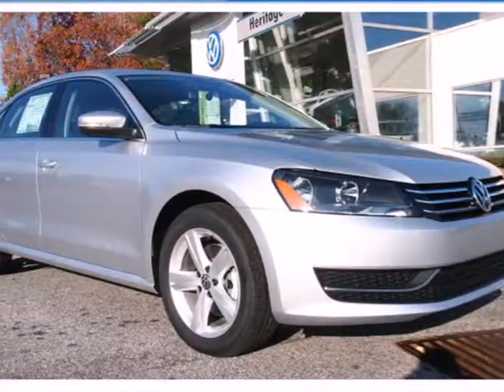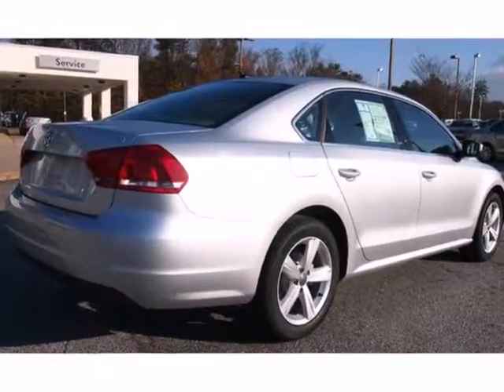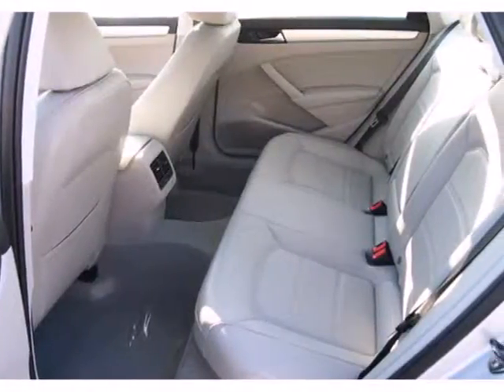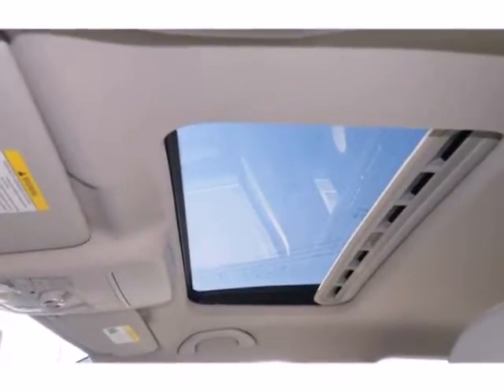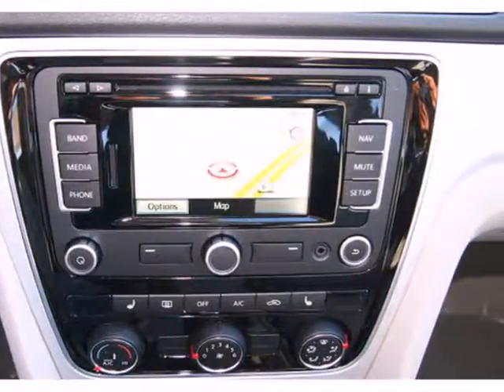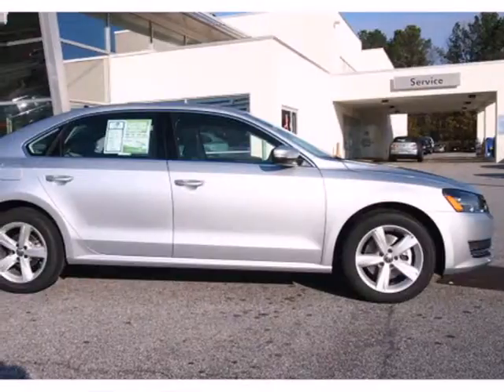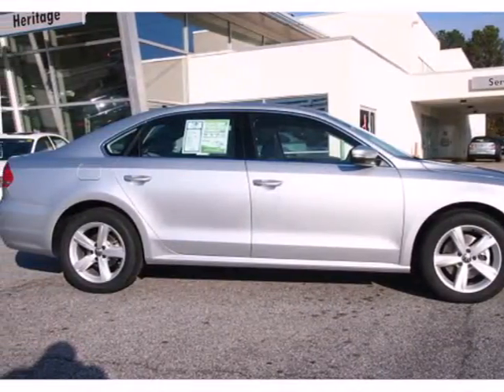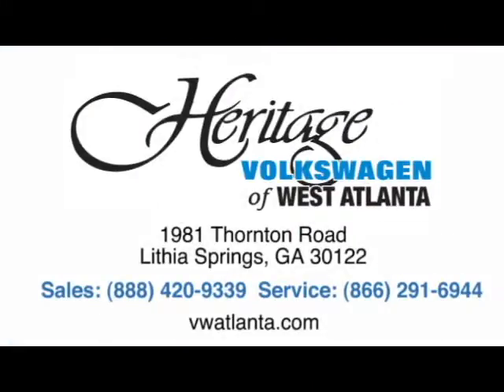2013 Volkswagen Passat Atlanta GA Lithia Springs, GA #8926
Year: 2013
Make: Volkswagen
Model: Passat
Trim: SE/Navi
Engine: 2.5l 5 Cyl. Sequential-Port F.I.
Transmission: FWD Automatic
Color: Reflex-Silver
Interior: Moonrock
Stock #: 8926

Address:
1981 Thornton Rd.